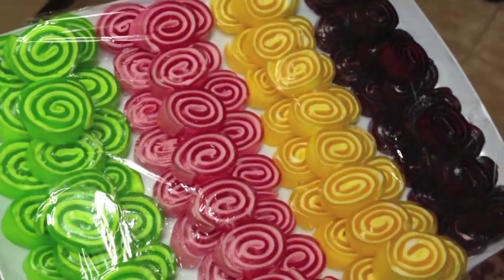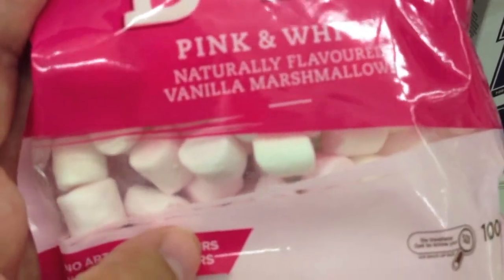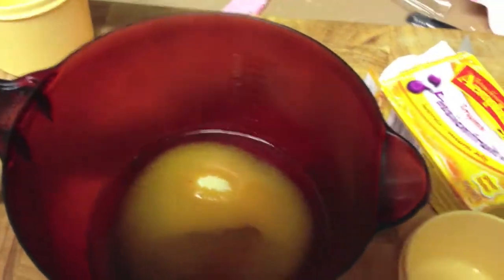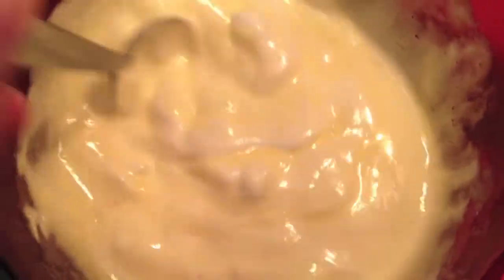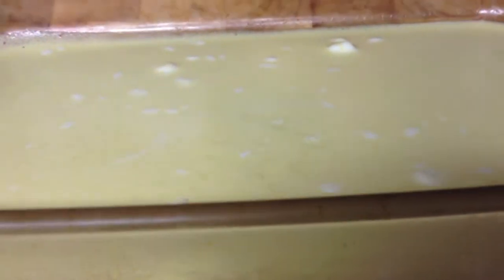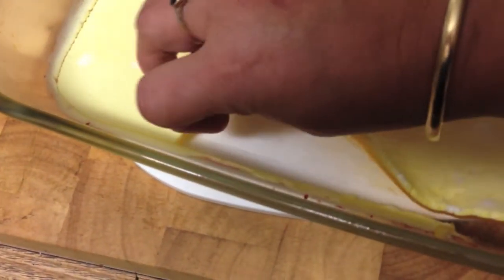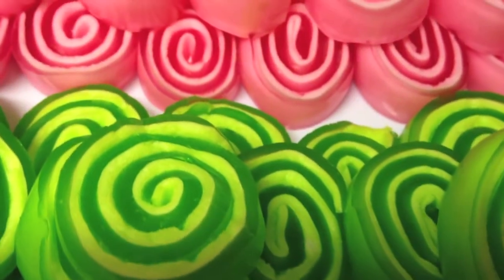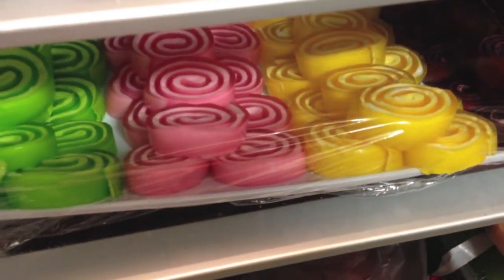Random Monday Ramblings - ep 14 - My humble offering, jelly pinwheels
This week's RMR I thought I would do a little tutorial video on how to make jelly pinrolls. This is a super easy treat I make that has become extremely popular with all my friends and it is now kind of expected that I will bring a tray of them to any "bring-a-plate" do that I go to.

I packet of jelly crystals (but not orange - it will taste gross)
1/2 cup of boiling water
1 cup of mini marshmallows (about 50 grams, not sure what that is in ounces but I live in the metric world folks)